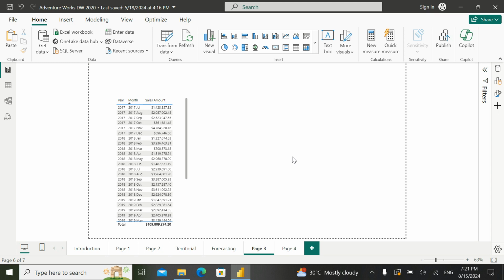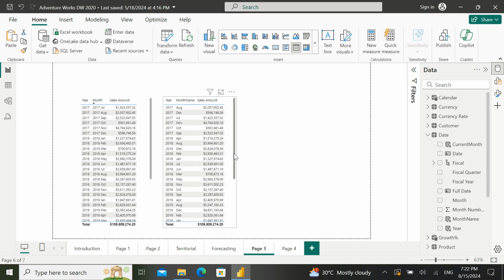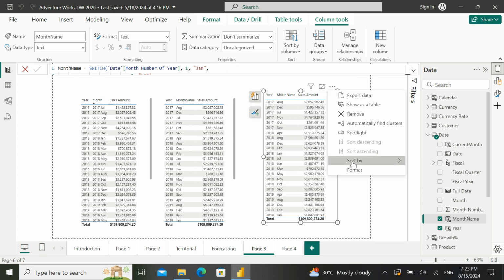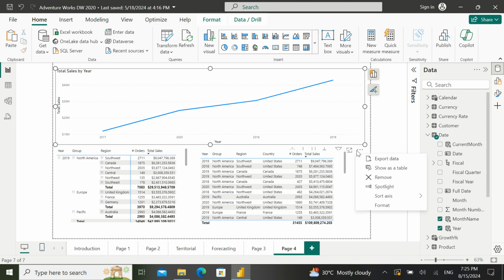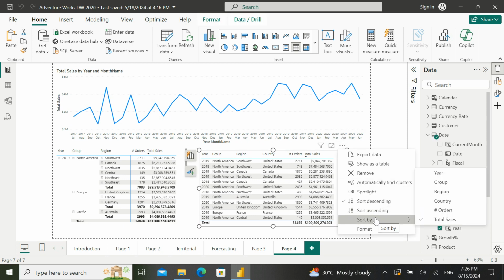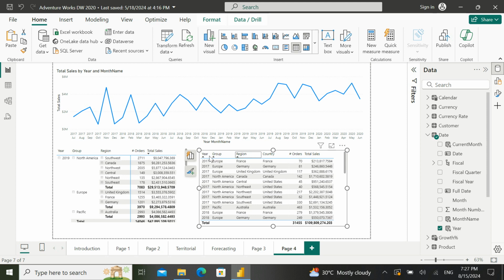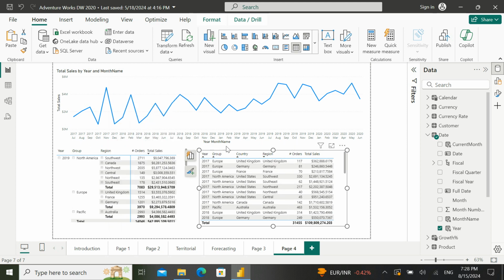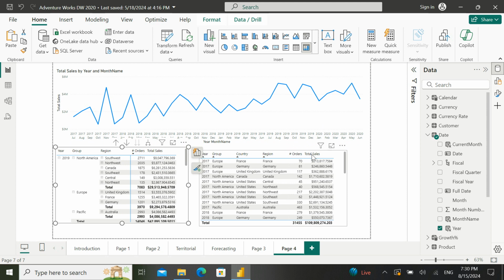Sorting Options in Power BI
This Video talks about the different ways to sort the data in Power BI.

The Concepts discussed are
1. In-built sorting option in Power BI
2. Custom Sorting (Sort with other columns)
3. Multi-Column Sorting
4. Impact on Other visuals and Limitations